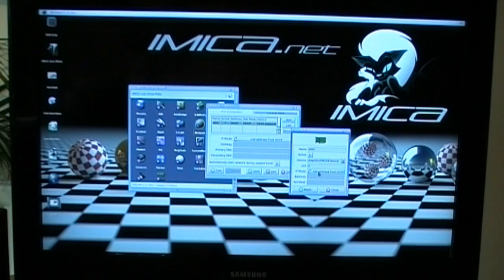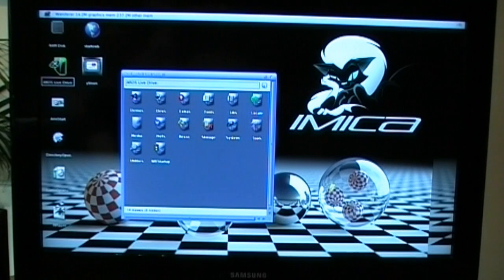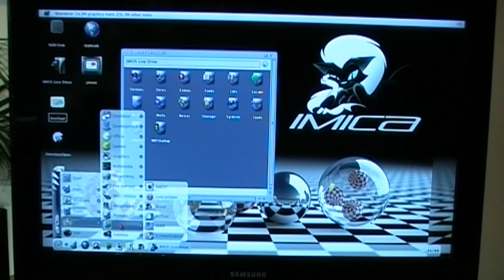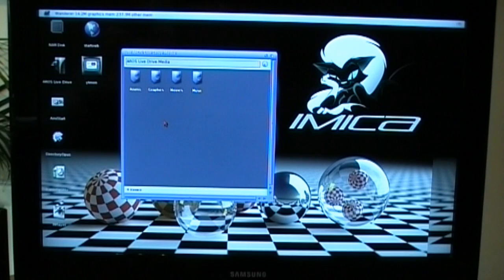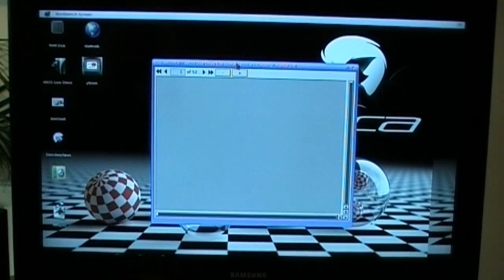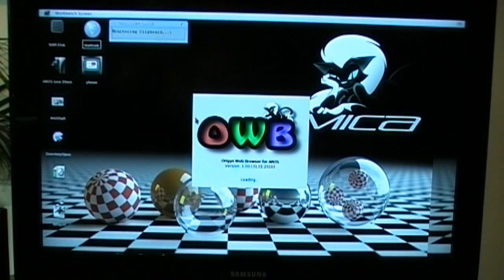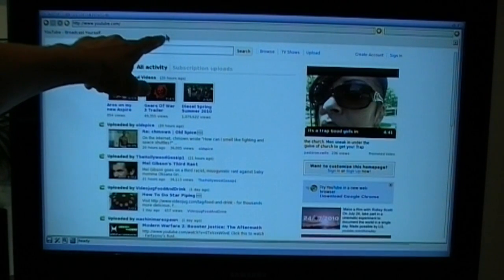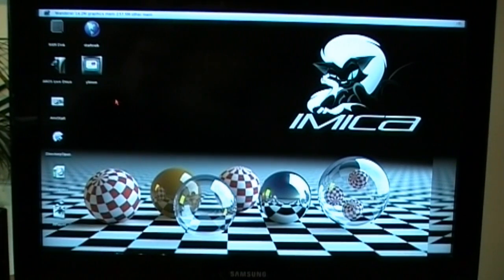Getting Started with IMICA Silent Part Two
These three videos try to give the new user a heads up on how to use there IMICA Silent system